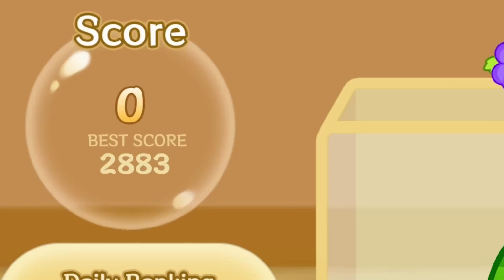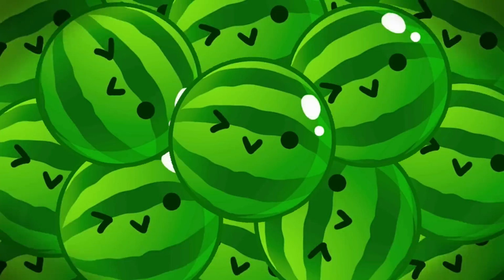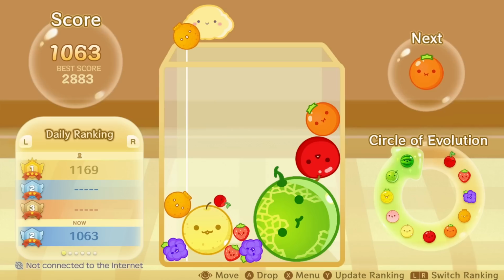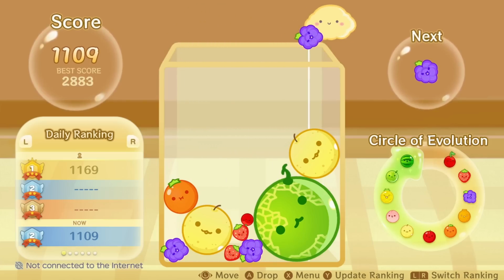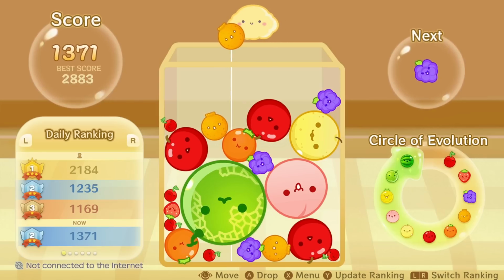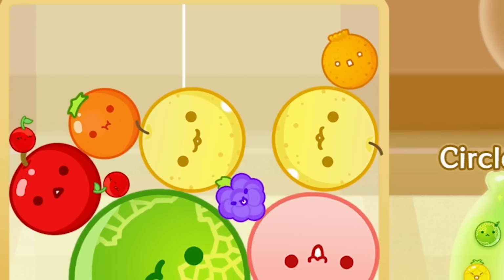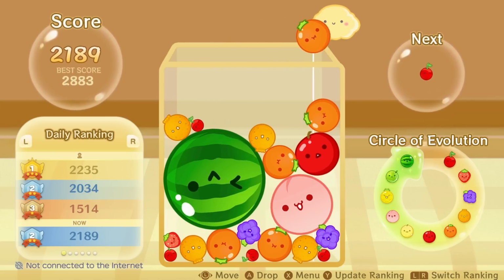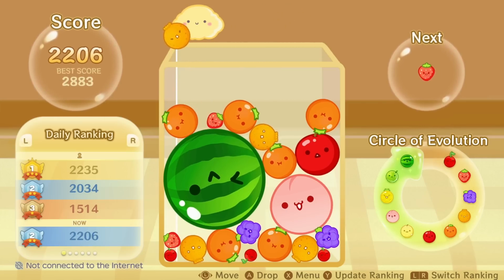this challenge destroyed my sanity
This game is going to break me.
Today we're going for two watermelons at least. I have to make my dream a reality. I just hope these evil fruit let me.

Game: Suika